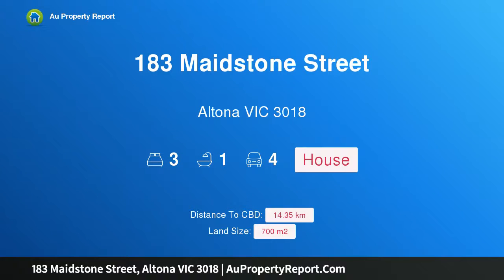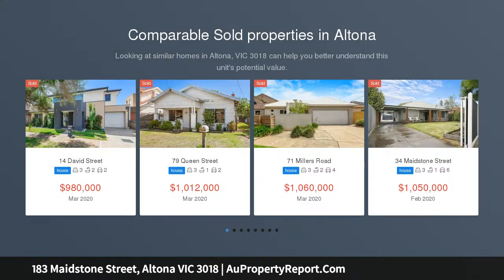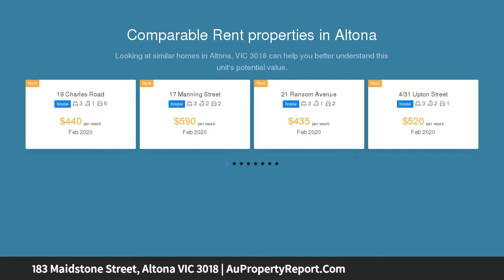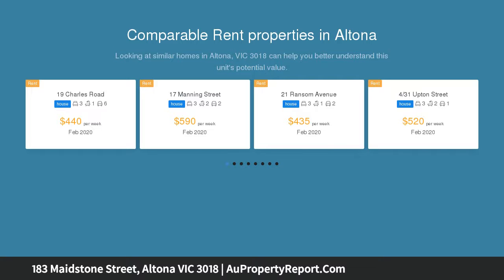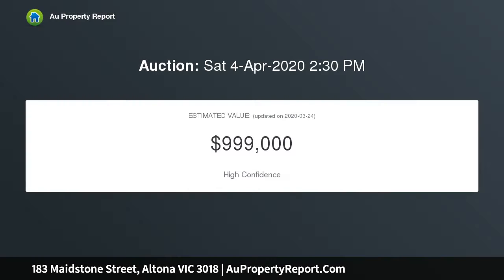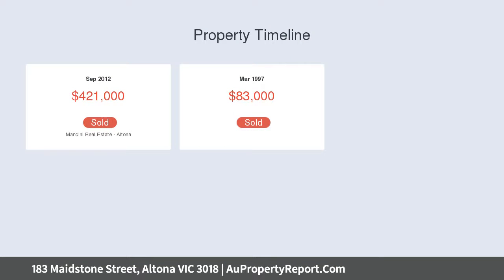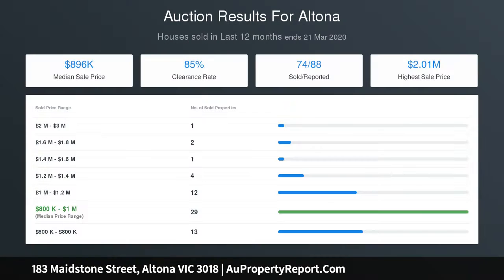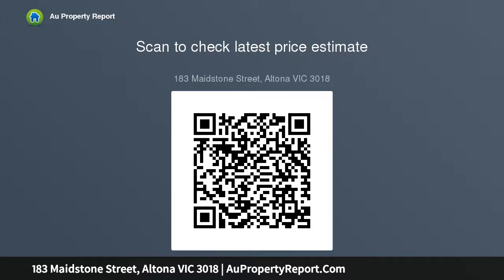183 Maidstone Street, Altona VIC 3018 | AuPropertyReport.Com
183 Maidstone Street, Altona VIC 3018
Property Type: house
Bedrooms: 3
Bathrooms: 3
Car Space: 4
Charming Home with Great Scope of Possibilities